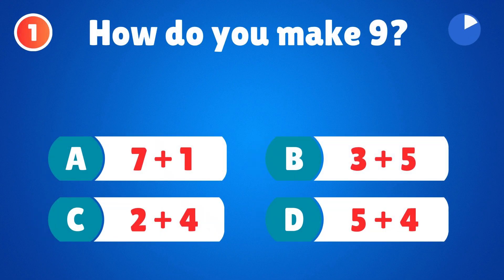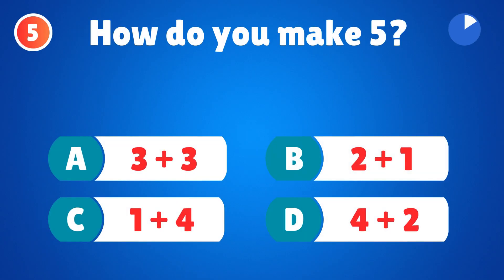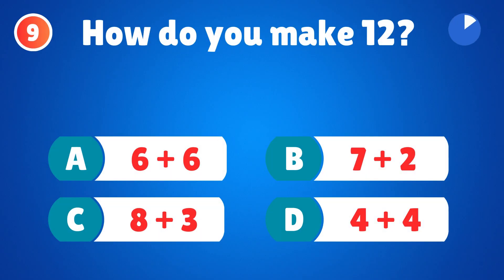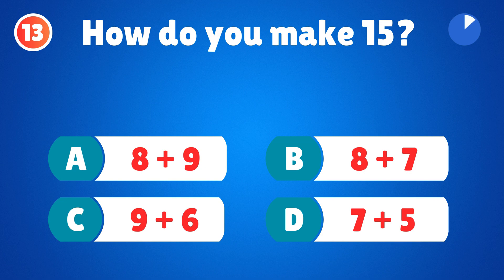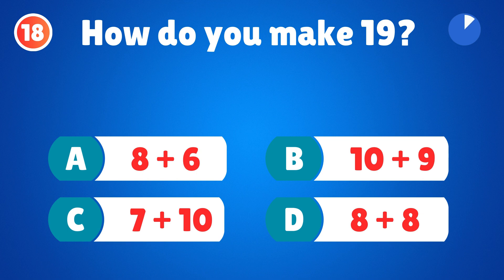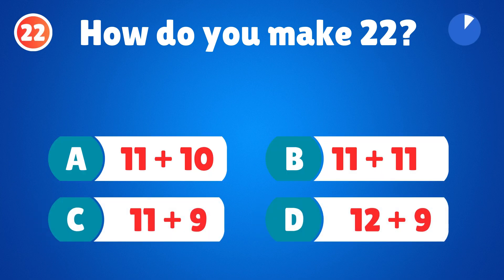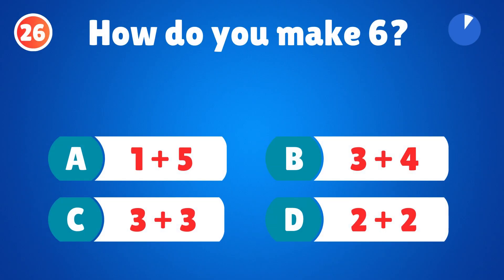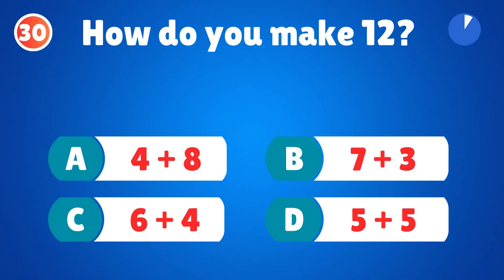1st Grade Math Addition for Kids | Learn to Make Numbers up to 25 for Year 1 Maths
Looking for a fun and interactive way to help your kids practice addition?  This math quiz is perfect for young learners (Year 1) who are working on making numbers using addition with sums up to 25!

In this video, kids will solve exciting problems to create numbers by adding smaller numbers together—building a strong foundation in early math skills while having fun! Ideal for kindergarten, 1st grade, and early elementary students.

What's Inside:
Interactive addition quiz
Colourful visuals and animations
Sums up to 25
Great for classroom or at-home learning!